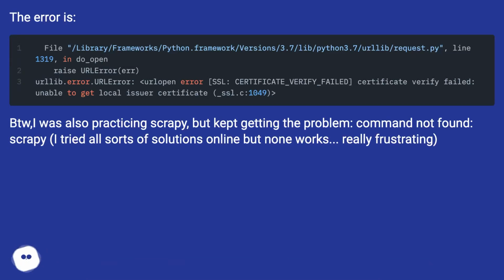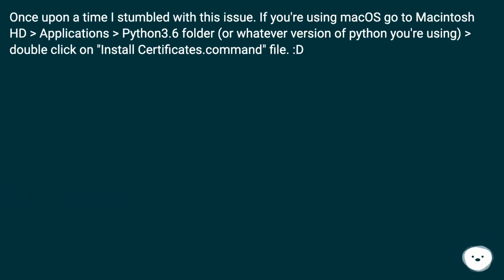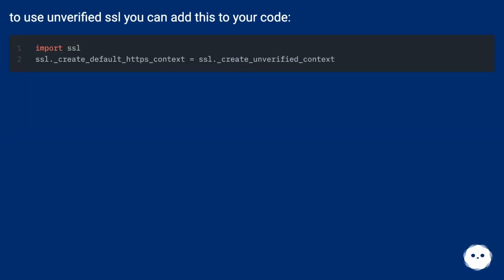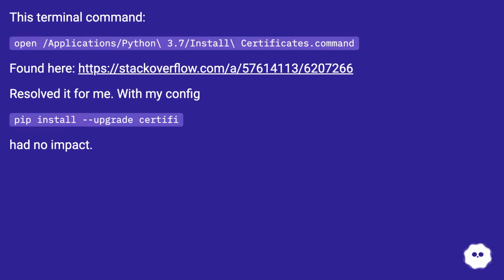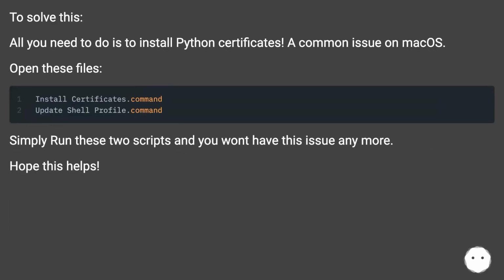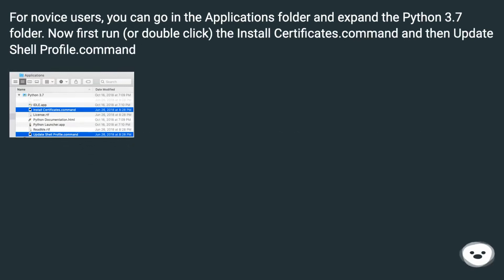Scraping: SSL: CERTIFICATE_VERIFY_FAILED error for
Chapters
00:00 Scraping: Ssl: Certificate_verify_failed Error For
00:53 Accepted Answer Score 964
01:18 Answer 2 Score 220
01:34 Answer 3 Score 43
02:02 Answer 4 Score 36
02:25 Answer 5 Score 28
02:44 Thank you